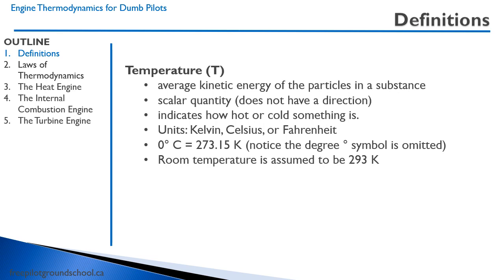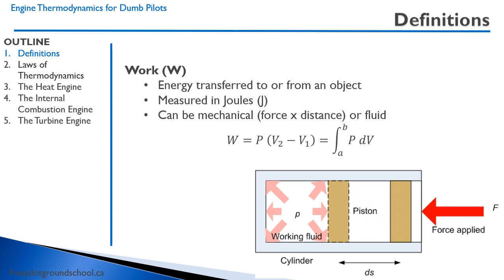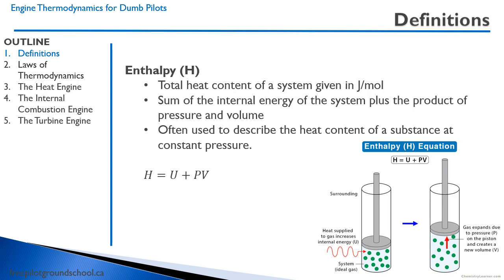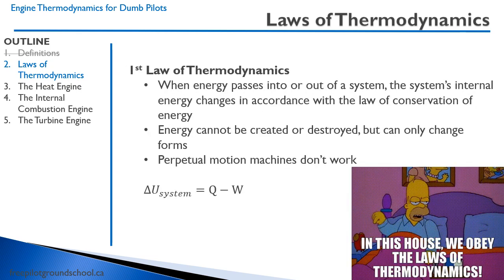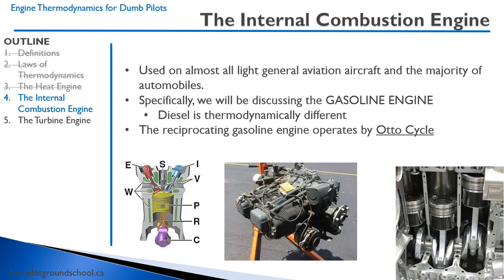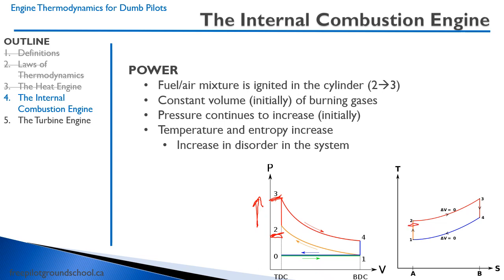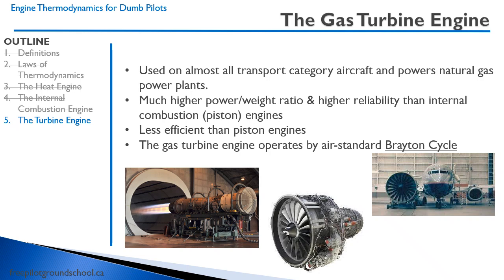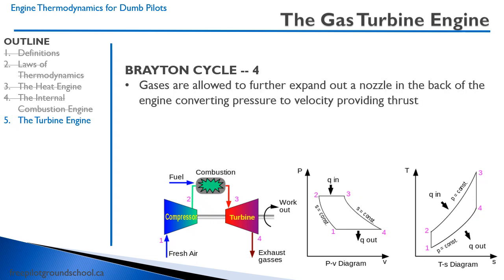Engine Thermodynamics for Dumb Pilots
These series of videos are a bridge between what you learn as a pilot and what you would learn as an engineer.

I start with some pretty intense definitions before moving on to the thermodynamics of the internal combustion and gas turbine engine.